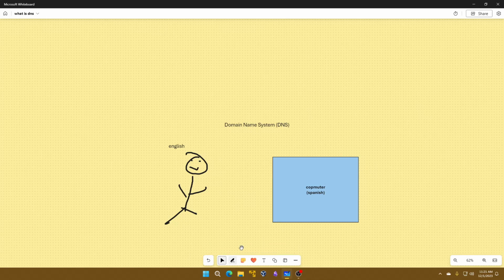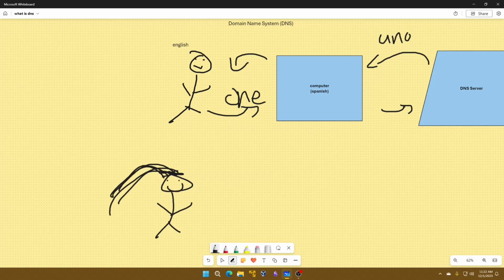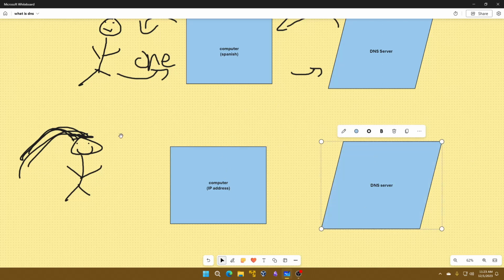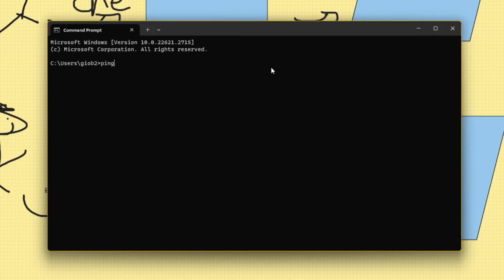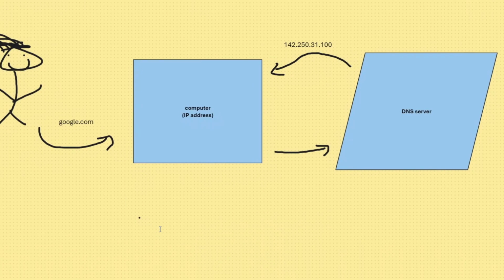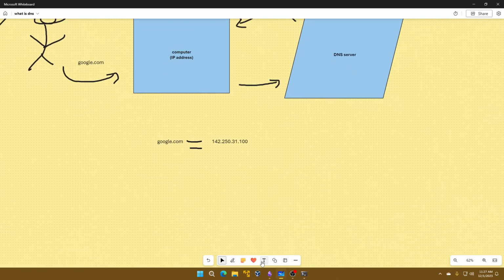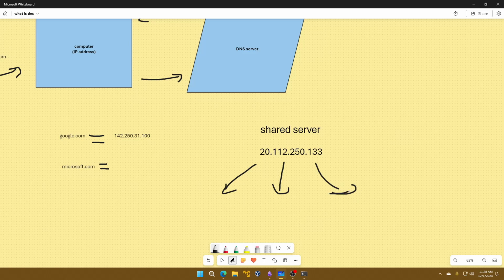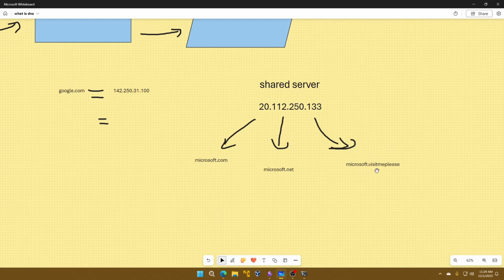what is dns? simple explanation.